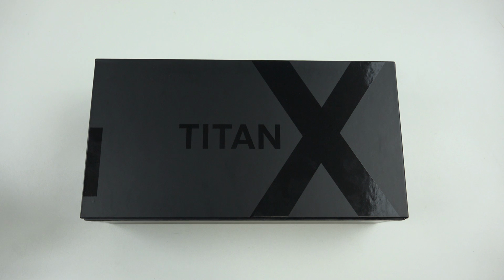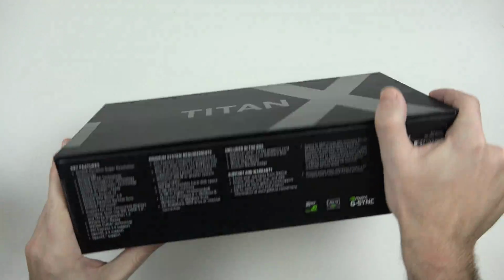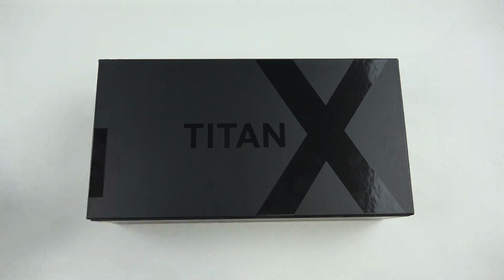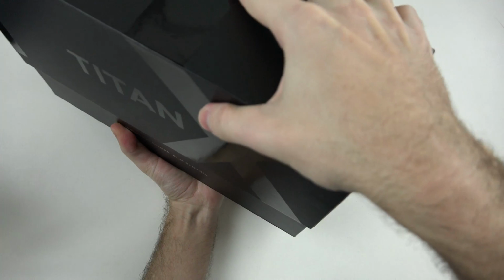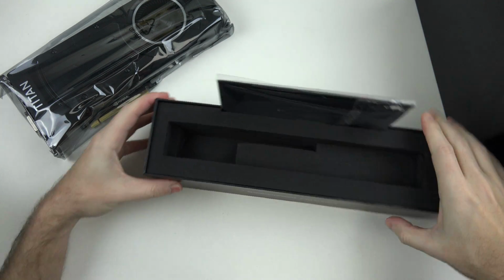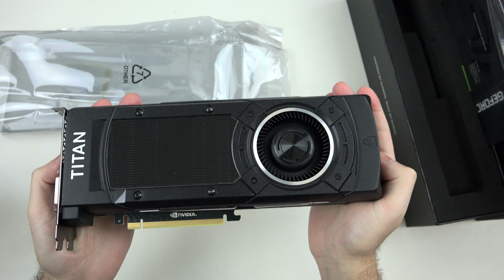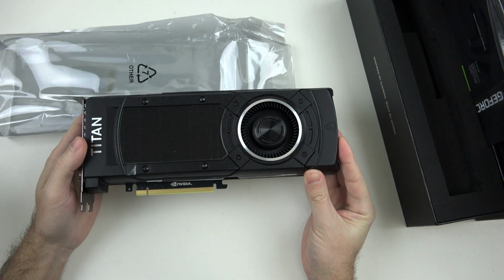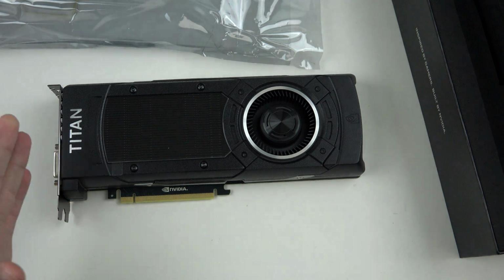NVIDIA Titan X Unboxing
Here is my unboxing and first look at the Nvidia Titan X! Enjoy!
-TDD